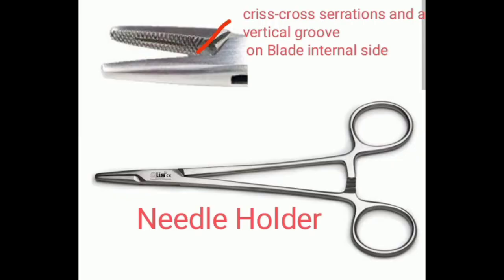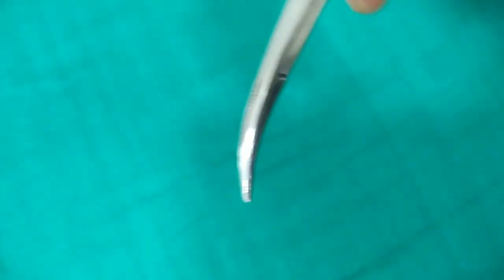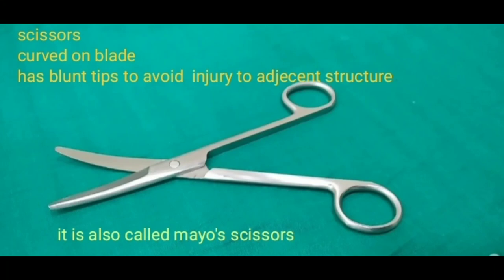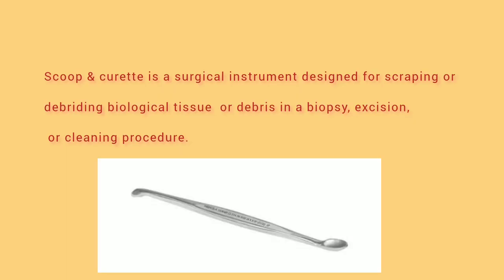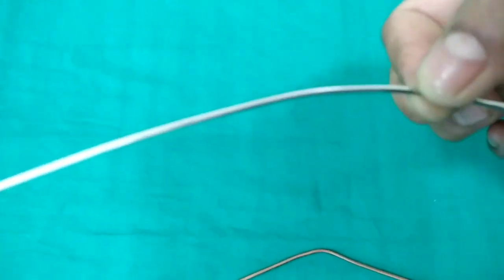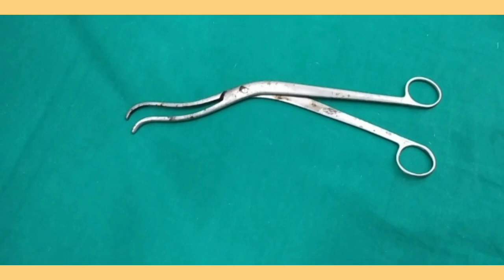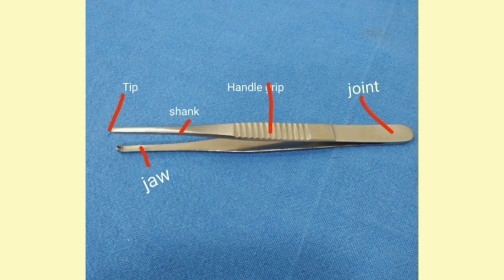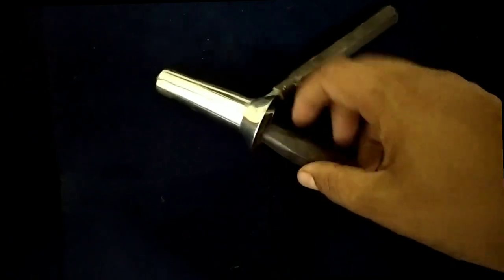surgical instruments यन्त्र शस्त्र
surgical instruments are very important topic for the practical exams of surgey
so this video is an attempt to elaborate  the basics of instuments and their application for undergraduates of health education.
what instruments are kept in surgery practical
instrument spotting